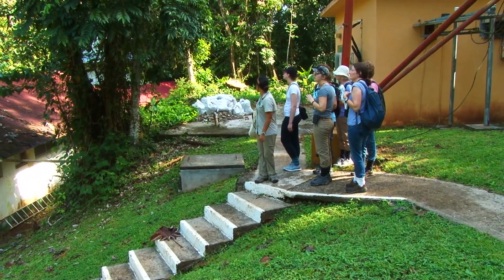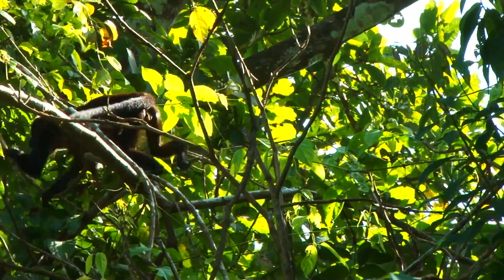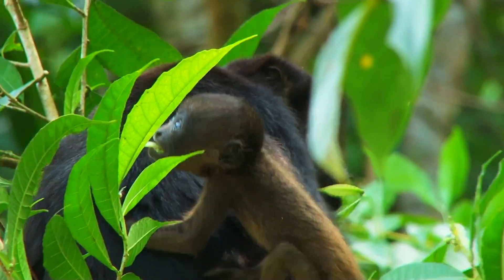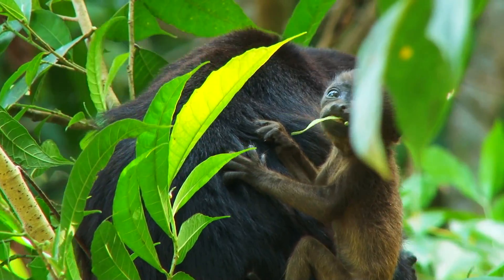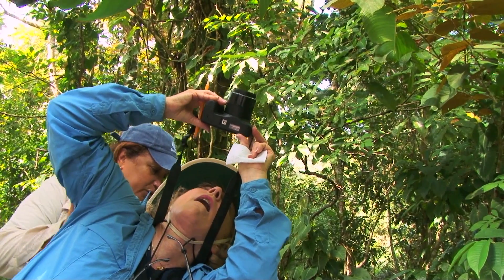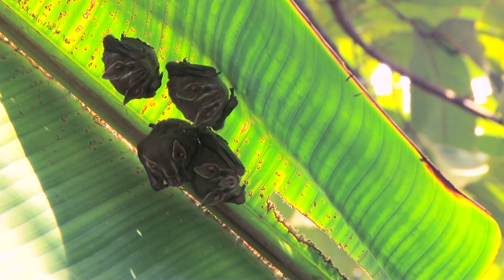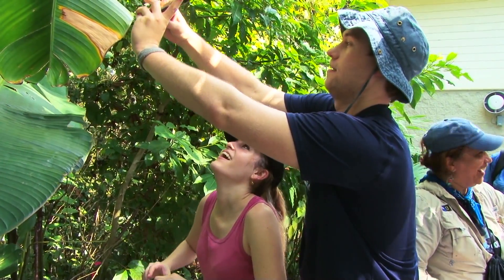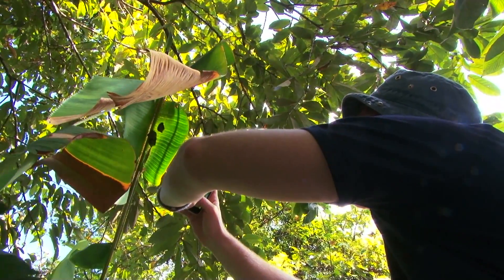Barro Colorado Island Tropical Research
Lindblad Expeditions-National Geographic guests in Panama stop at the Smithsonian research station on Barro Colorado Island in the Canal Zone to hike and explore. Video by Dexter Sear.